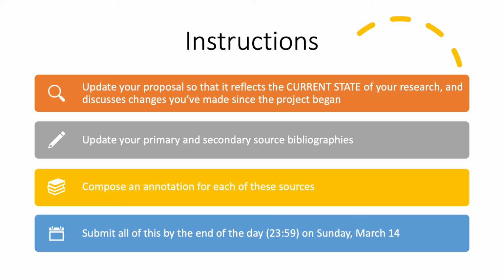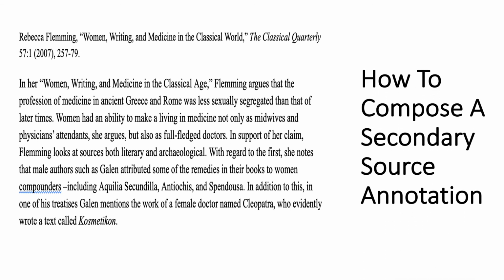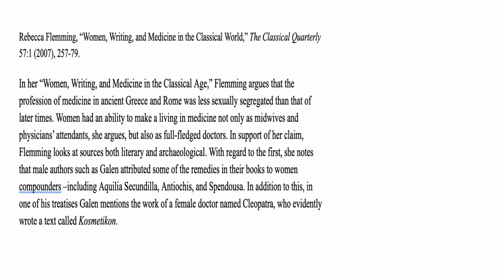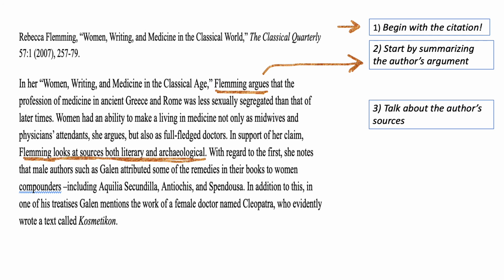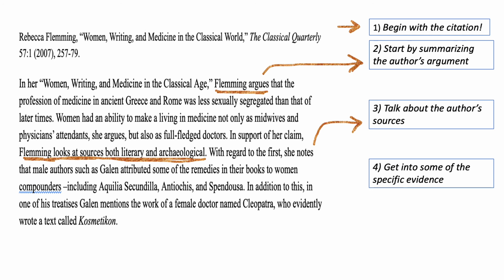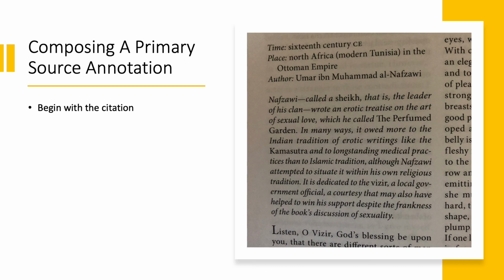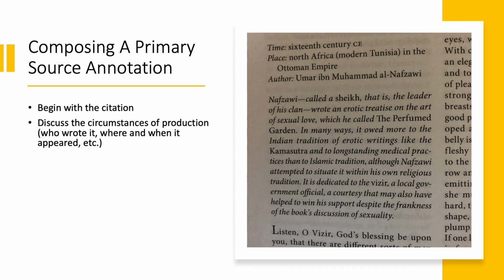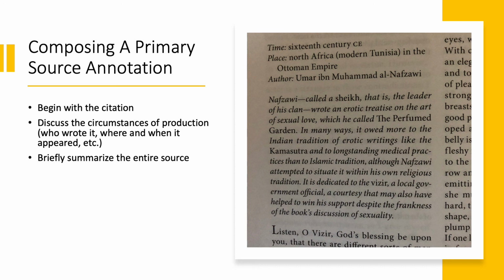HST 241 / 590 / EAS 703 Spring 2021: Research Project Part II (Instructions)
In this video, I explain how to put together the annotations for your primary and secondary sources, while also discussing the other things you need to include in the second part of your research project in history of sexuality.